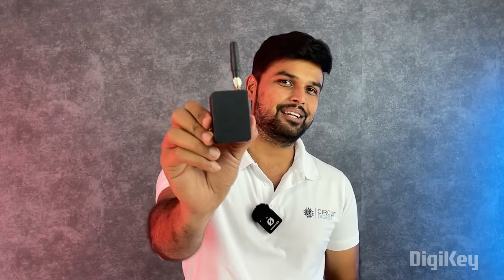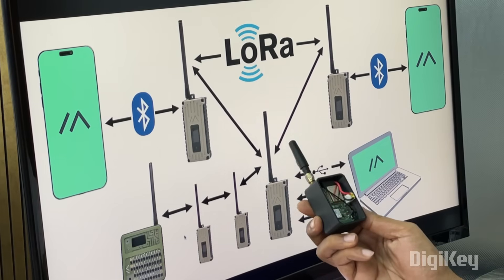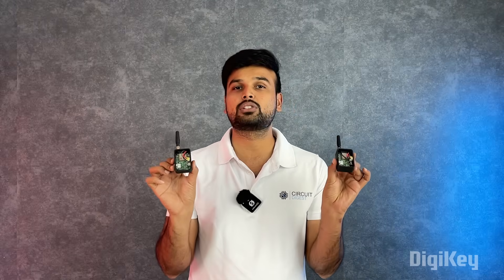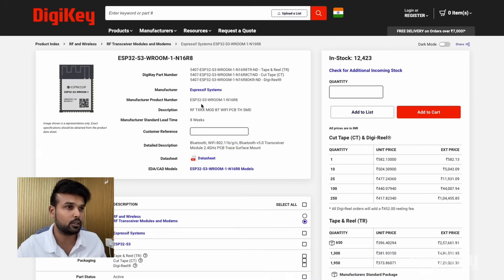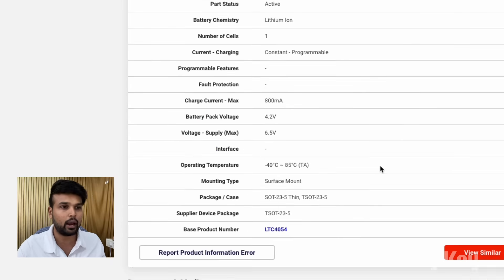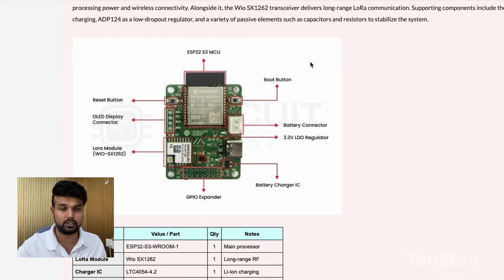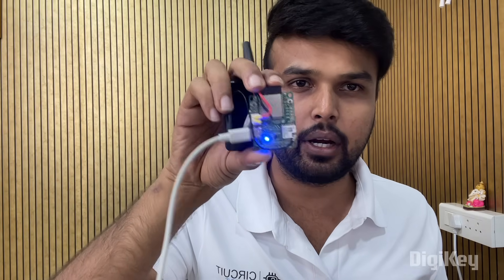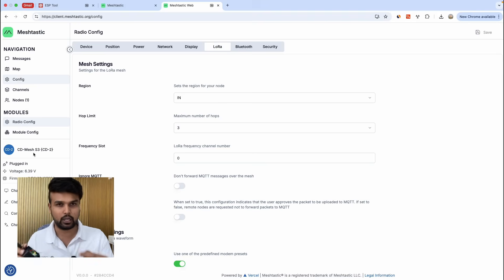How to Build Your Own Private Off-Grid Network using Lora? - Meshtastic Using ESP32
Turn your ESP32 into a powerful LoRa-based mesh communicator using Meshtastic firmware — no internet or SIM required! In this video, we’ll show how to build, flash, and use Meshtastic on ESP32 boards to send messages over long distances using LoRa technology. Perfect for hobbyists, hikers, and off-grid communication enthusiasts.

This video is proudly presented in collaboration with DigiKey, a global leader in electronic component distribution. With an extensive catalog of over 15.9 million components from 3,000+ top manufacturers, DigiKey ensures engineers and innovators have access to high-quality parts, fast shipping, and exceptional customer service. Whether you're working on a cutting-edge project or sourcing components for mass production, DigiKey is your trusted partner for all your electronic needs.

Try it out and share your DIY version in the comments!